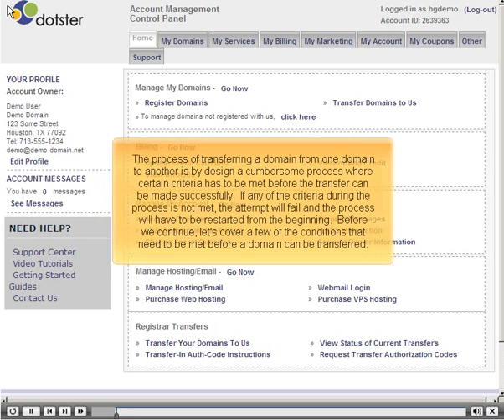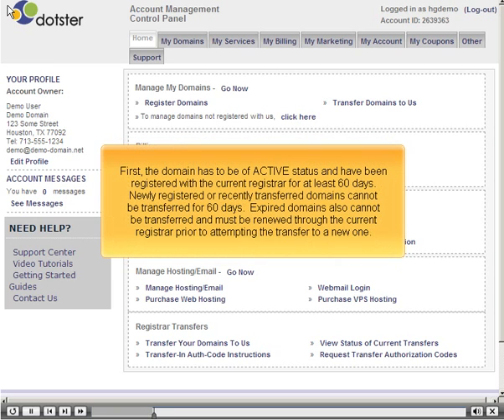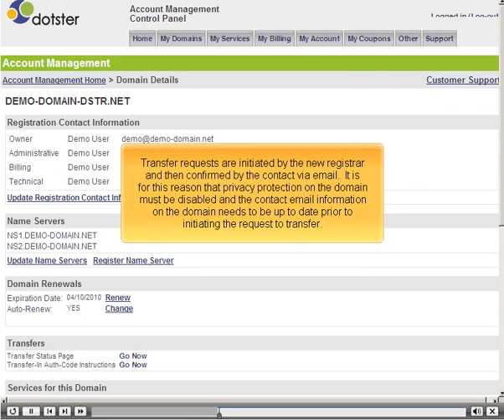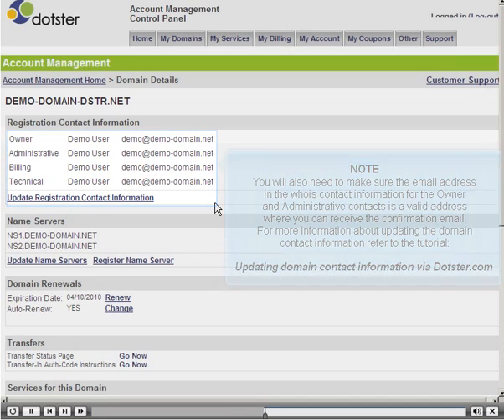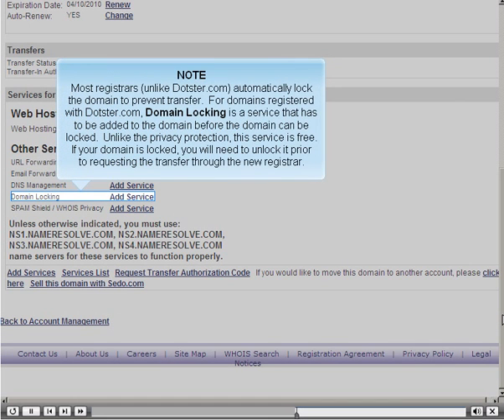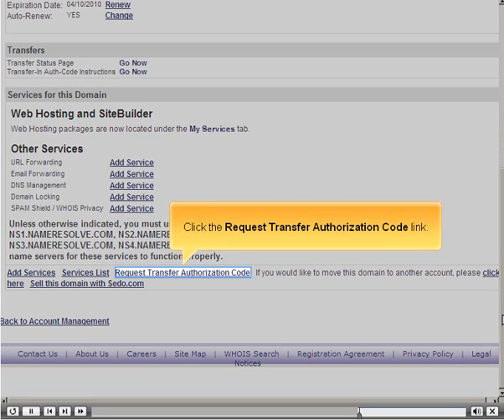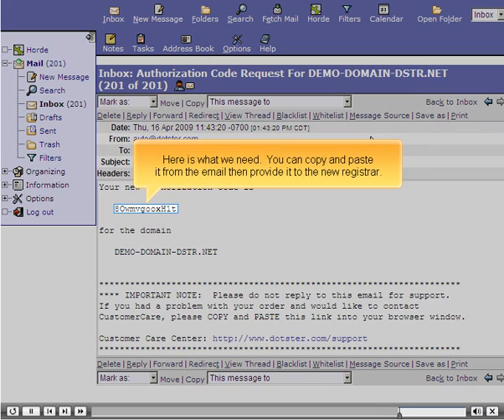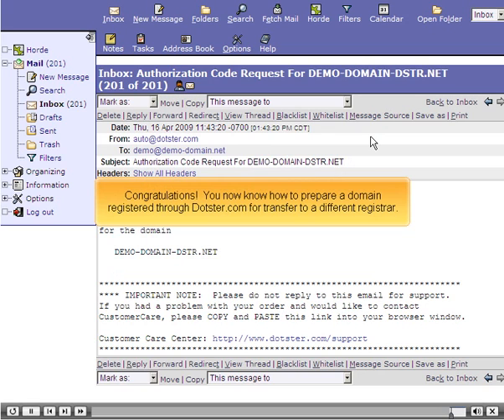Dotster.com Preparing a domain for transfer 2 Dotster.com